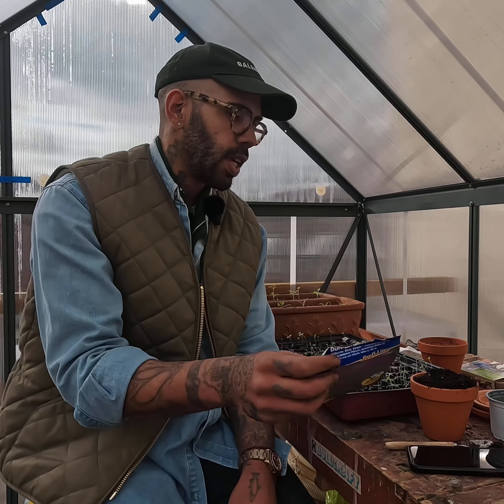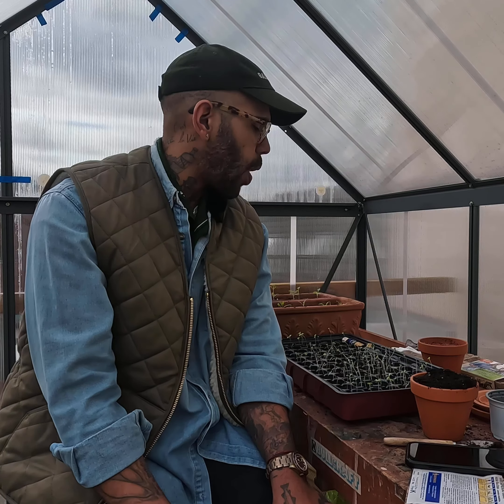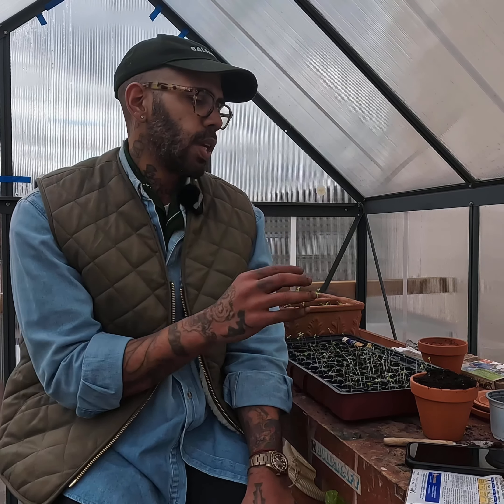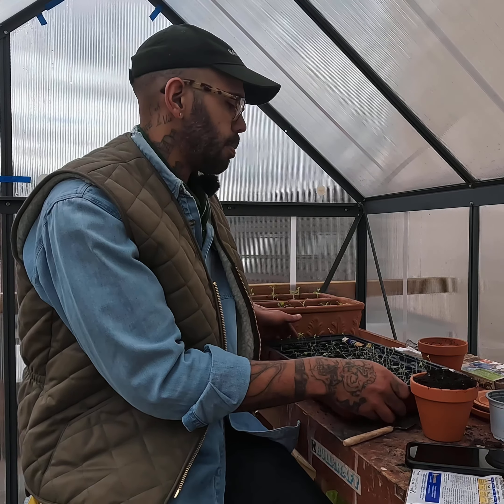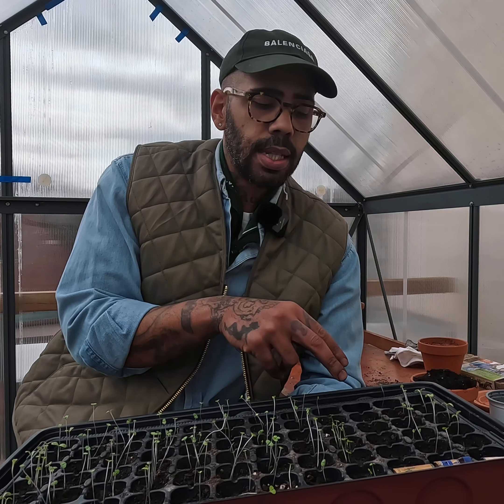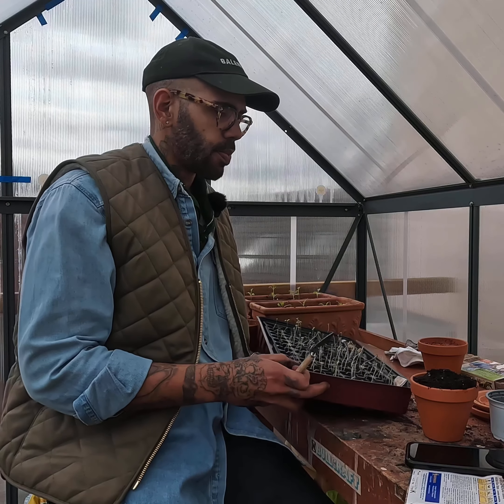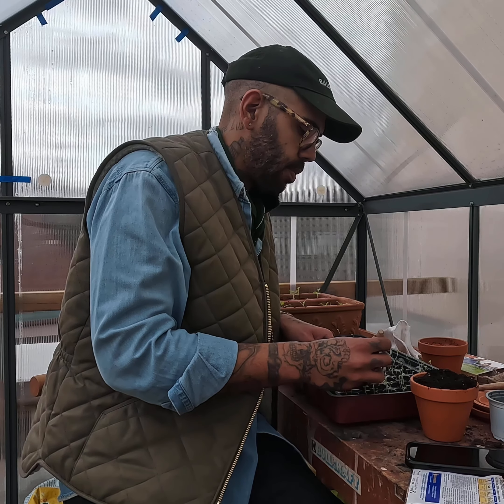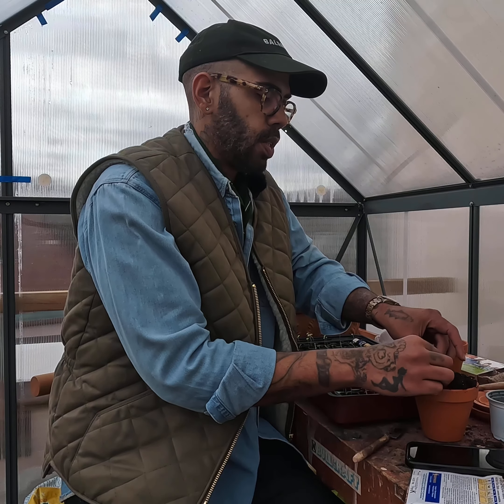Horticulture for the culture episode 2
Fields of lavender! I had to transplant a few lavender sprouts cause they grew fast and leggy. But hey at least they grew.